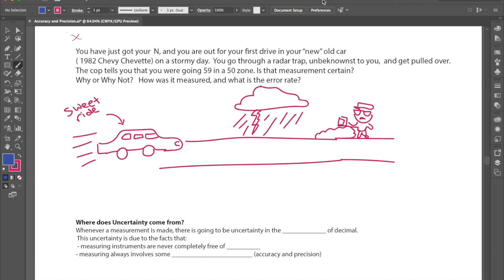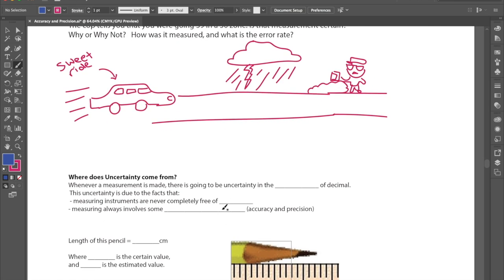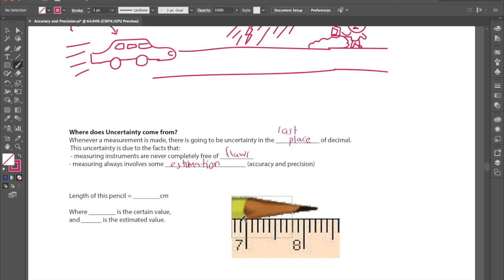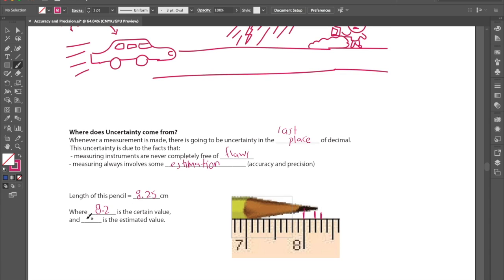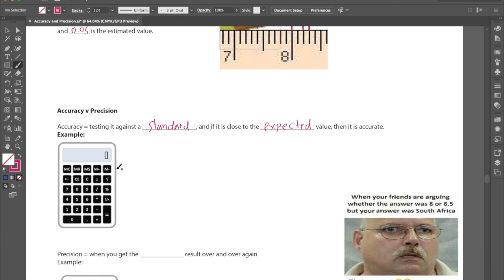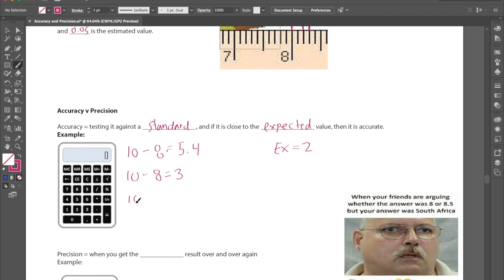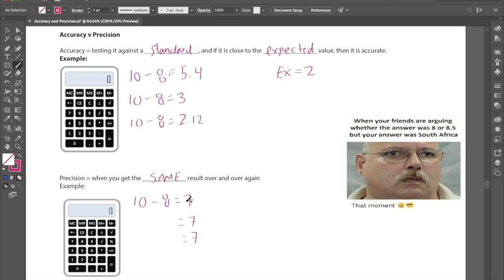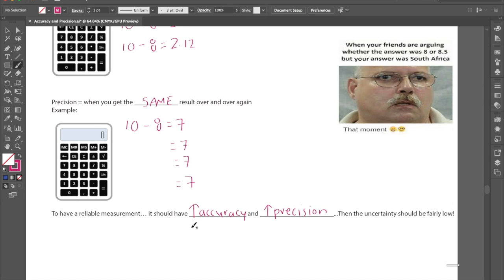HSH Physics 11-1: Accuracy and Precision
Unit 1: Introduction to Physics 11